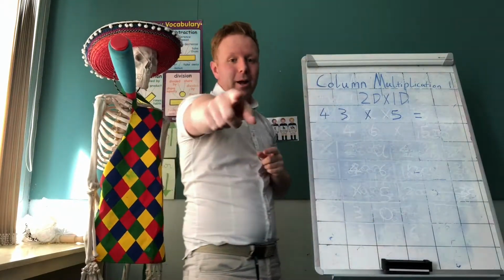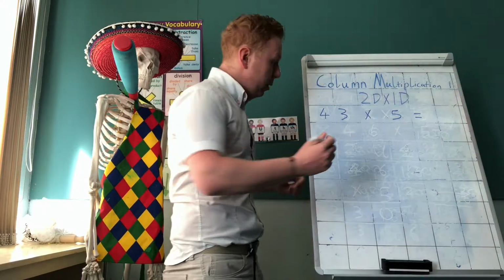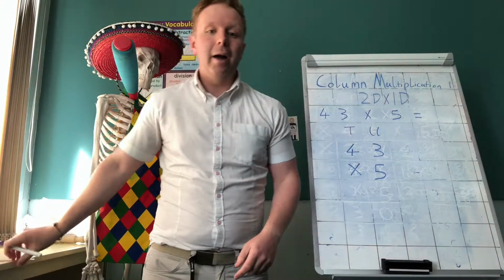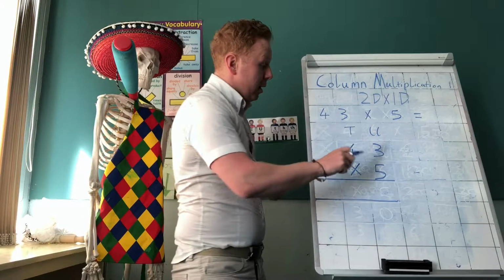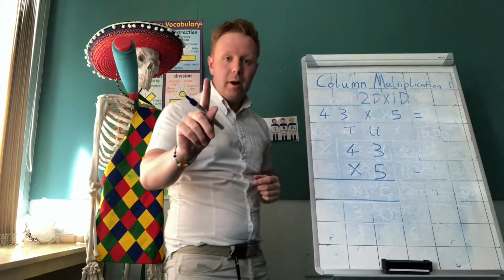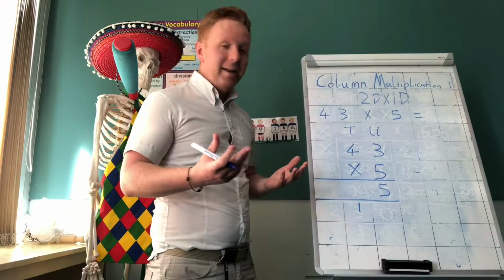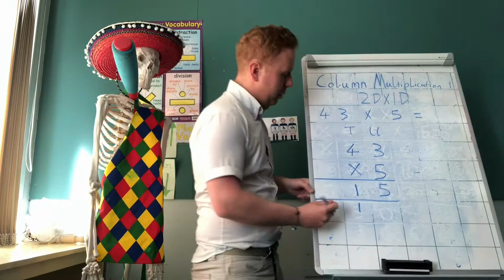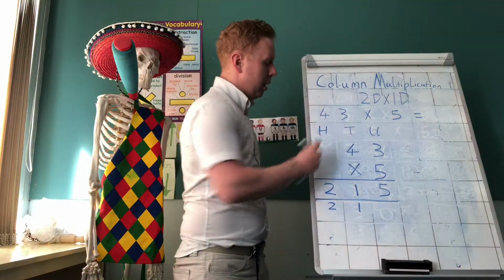Knock Maths Out The Park (Column Multiplication, 2DX1D)